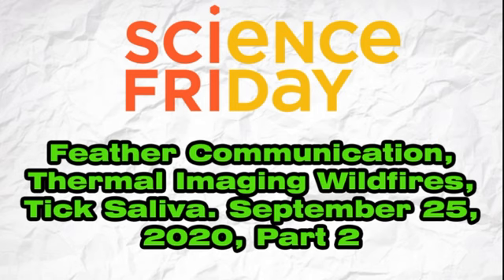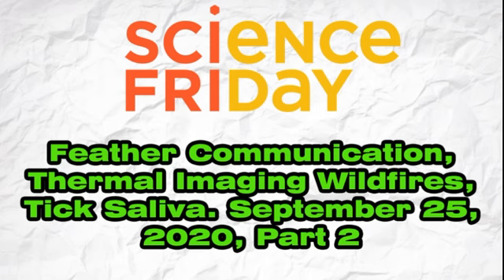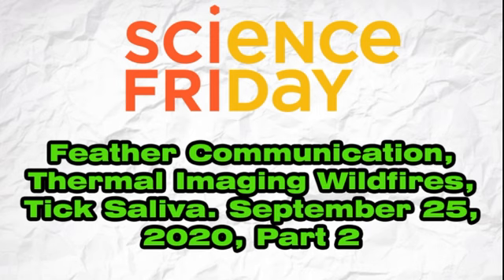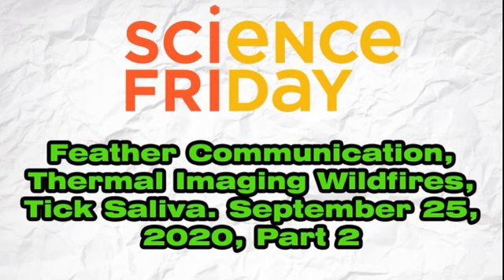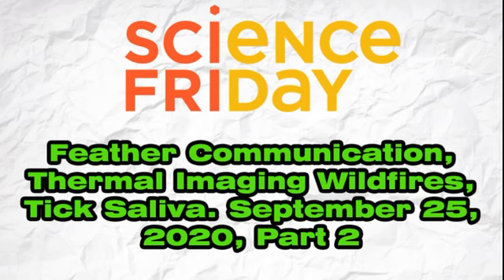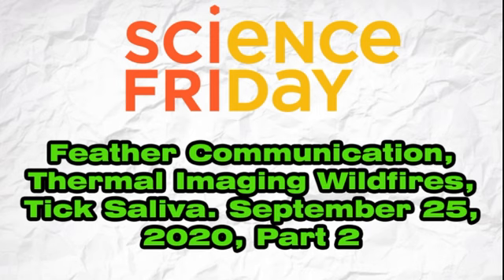Science Friday: Feather Communication, Thermal Imaging Wildfires, Tick Saliva. Part 2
Thermal Imaging Technology Helps Firefighters See Through Smoke
Wildfires are still raging out west, and states are using anything in their arsenals to fight back. This year, for the first time, Oregon’s Department of Forestry is using thermal imaging technology to see through thick smoke to the fires below. The state’s firefighting teams say this technology has been game-changing during this devastating wildfire season.

Thermal imaging technology uses infrared waves to detect heat, and then presents that information visually. These graphics make it possible to see exactly where the fire is moving, which areas are the hottest, and how much is actually burning. This information is crucial to firefighting teams on the ground, who can know with more certainty which areas are safe to enter.

Freelance tech reporter Kate Kaye from Portland, Oregon joins Ira to talk about seeing this tech in action in a plane several miles above the wildfires.

Birds Of A Feather Flutter Together
Bird feathers have many different functions. Softer down keeps a bird warm and stiffer wing feathers are used for flight. Feathers are also important in communication. Bright plumage can say ‘hey, look at me.’ And some birds even use the shape of their feathers as a communication tool—by using the sound their feathers make to relay messages. The results were published this week in the journal Integrative and Comparative Biology.

Biologists Valentina Gomez-Bahamón and Christopher Clark, both authors on that study, describe how birds might develop different wing-fluttering dialects, and how this could play a role in the evolution of bird species.

To Milk A Tick
Ticks are masters of breaking down the defenses of their host organism to get a blood meal. They use anesthetics to numb the skin, anticoagulants to keep the blood flowing, and keep the host’s immune system from recognizing them as invaders and kicking them out. And the key to understanding this is in the tick’s saliva. Biochemist and microbiologist Seemay Chou discusses how she milks the saliva from ticks to study what compounds play key parts in these chemical tricks. She also talks about how ticks are able to control the microbes in their saliva.

Deep in the back of your mind, you’ve always had the feeling that there’s something strange about reality. There is. Join Robert Lamb and Joe McCormick as they examine neurological quandaries, cosmic mysteries, evolutionary marvels and our transhuman future.

Covering everything about science and technology -- from the outer reaches of space to the tiniest microbes in our bodies -- Science Friday is your source for entertaining and educational stories and activities. Each week, host Ira Flatow interviews scientists and inventors like Sylvia Earle, Elon Musk, Neil deGrasse Tyson, and more.